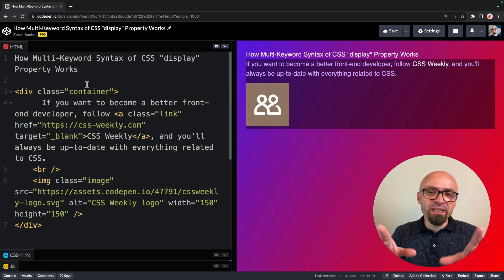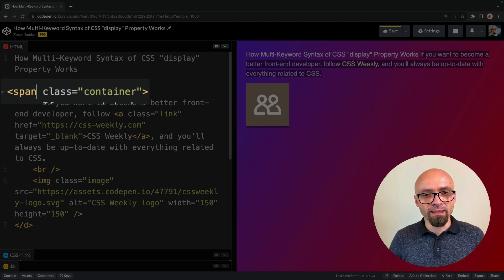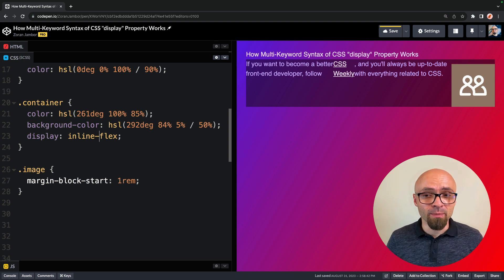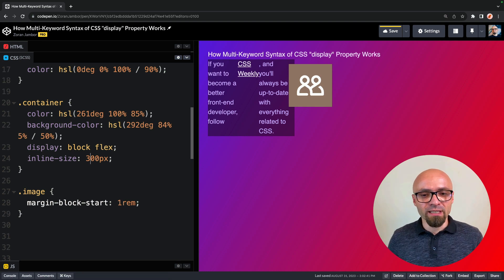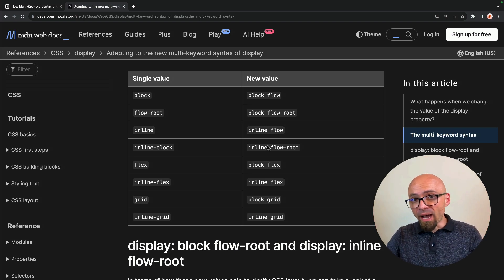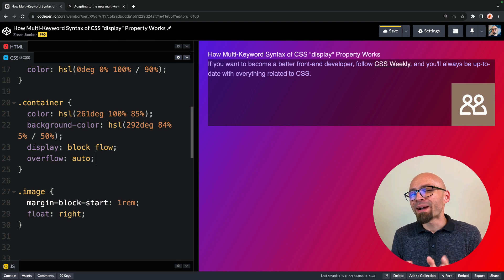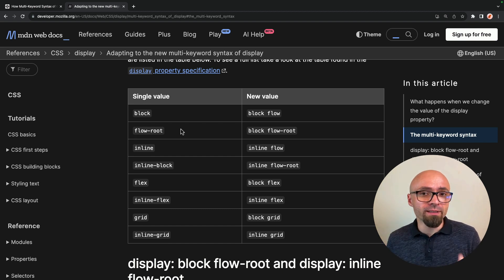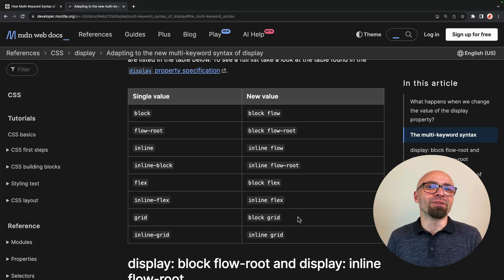CSS "display" is Multi-Keyword Property — What You Need To Know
Learn how the multi-keyword syntax of CSS display property works and why you should start using it, along with an explanation of Block Formatting Context (BFC) and newer Flow and Flow-Root display values.

📖 Chapters
00:00 Intro & demo setup
00:42 How display property works with block & inline values
02:07 How display property works with flex & grid values
03:24 How inner and outer display type work
04:30 Multi-value mappings for existing values & browser support
05:04 How flow and flow-root values for display property work
05:37 What is Block Formatting Context (BFC)
06:23 How to clear float with flow-root property
08:24 Should you use multi-keyword syntax for display?